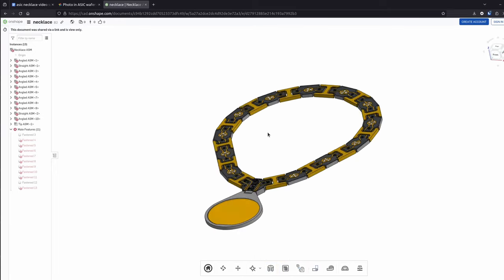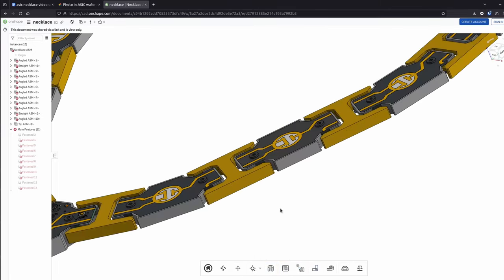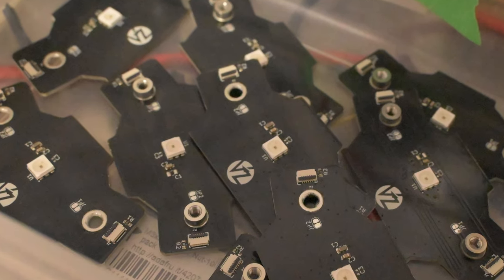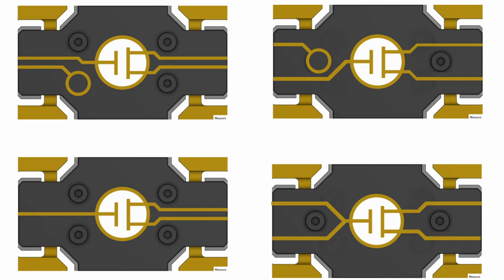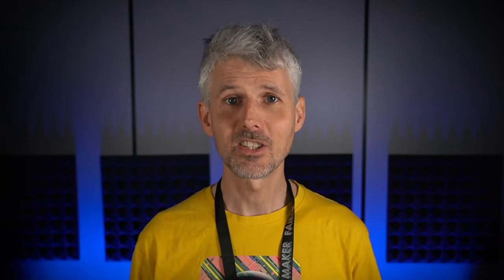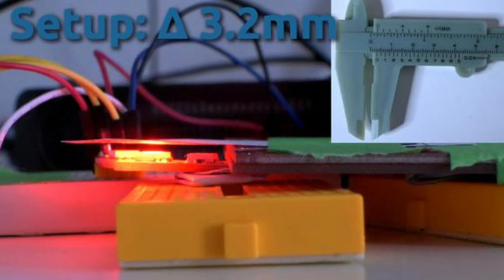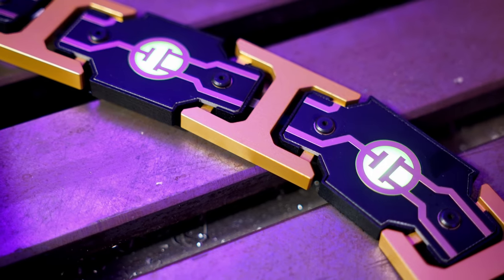Making an ASIC powered necklace